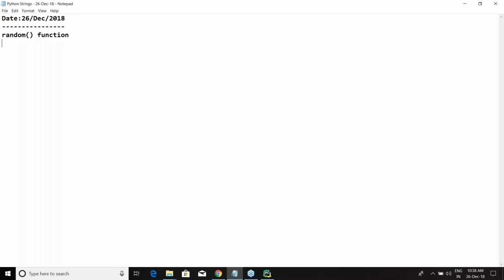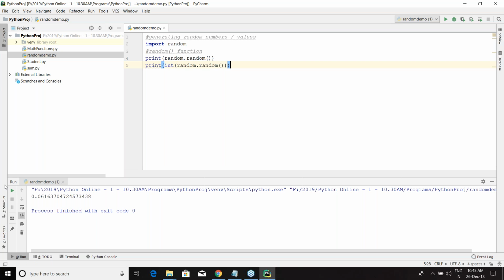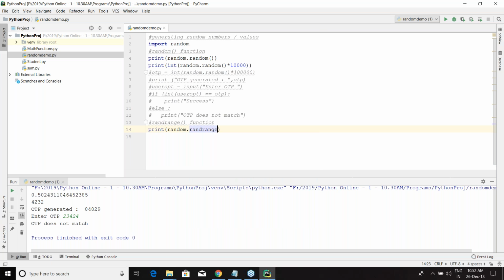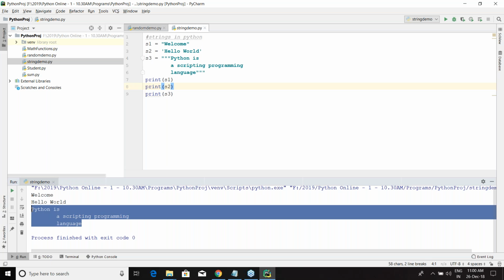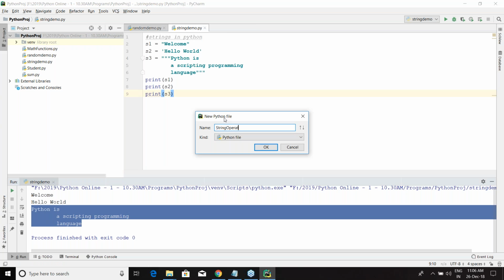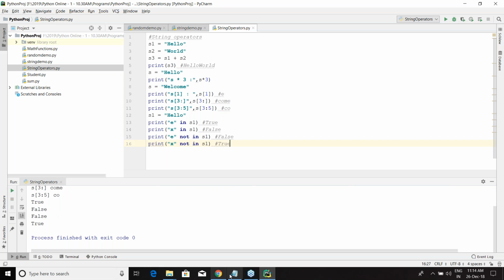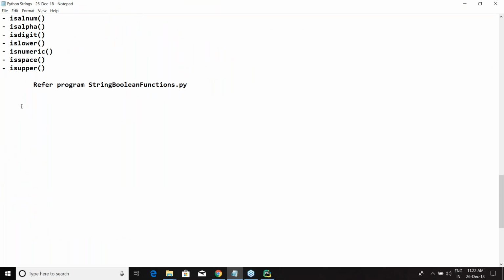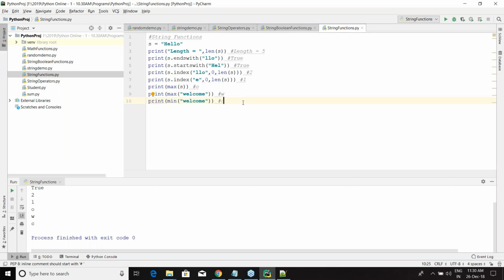Python Tutorial for Beginners| Session - 5| Python String Operators and Functions|rajonlinetrainings